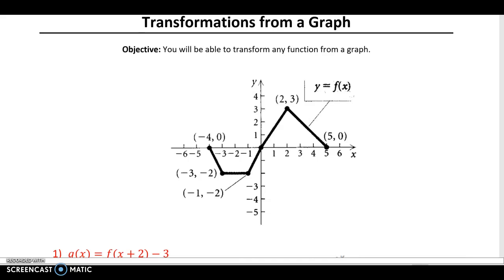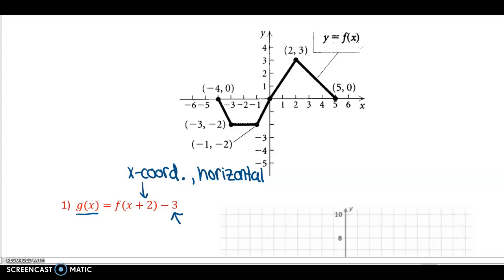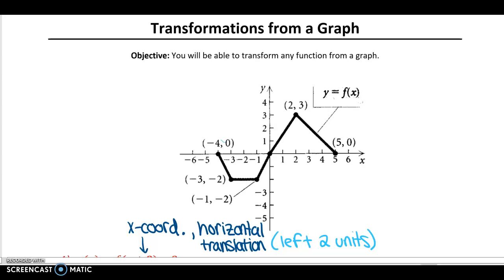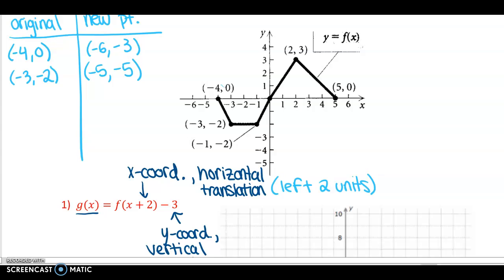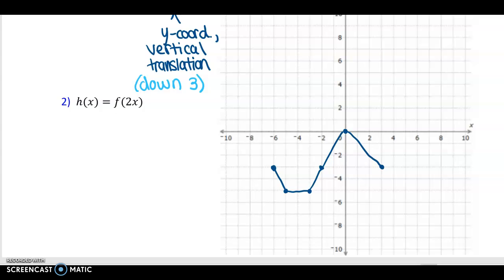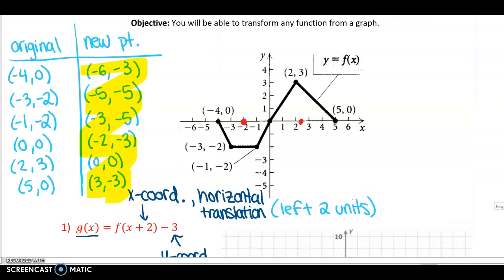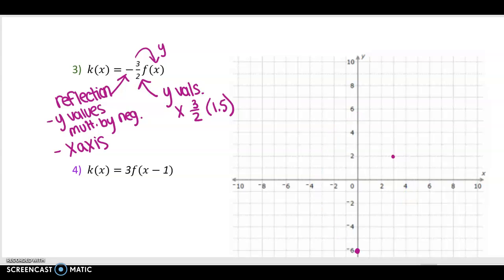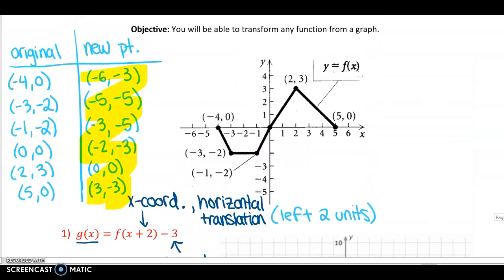Transformations from a Graph